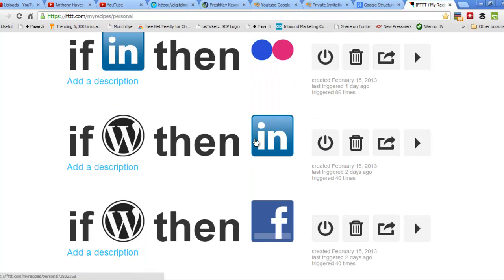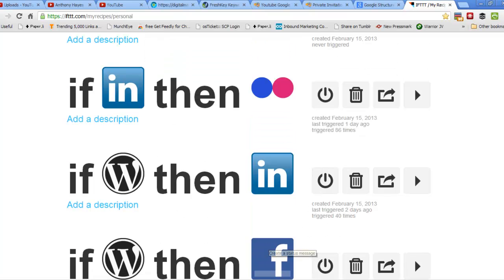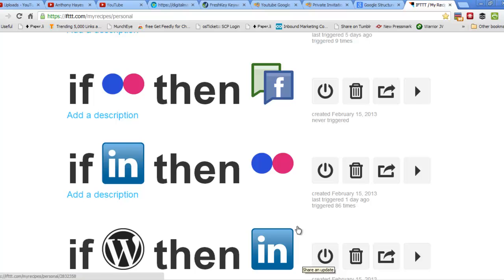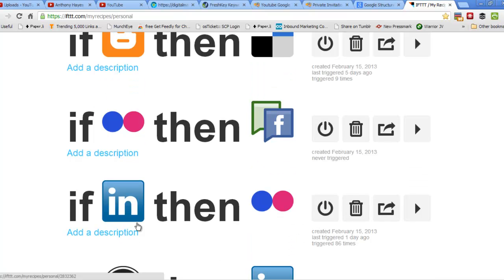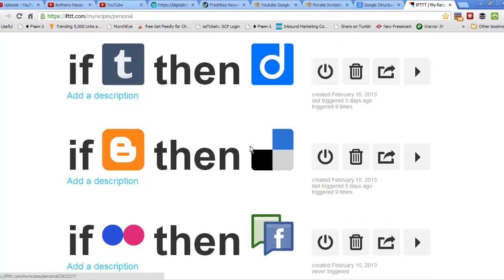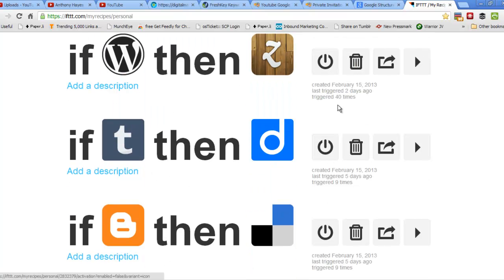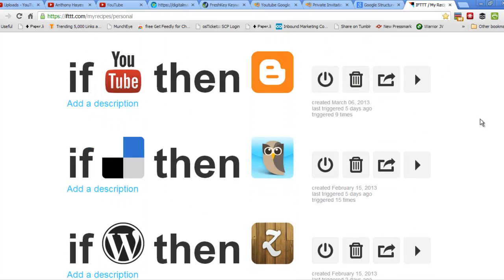Top Tips For Video Optimization - How To Create Linkwheels Using IFTTT